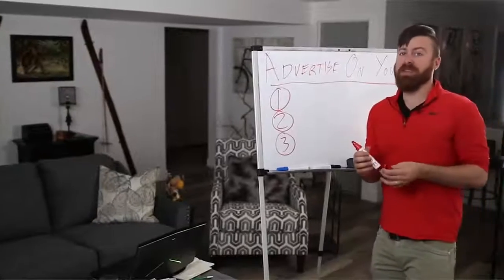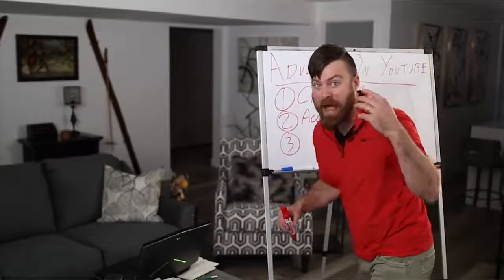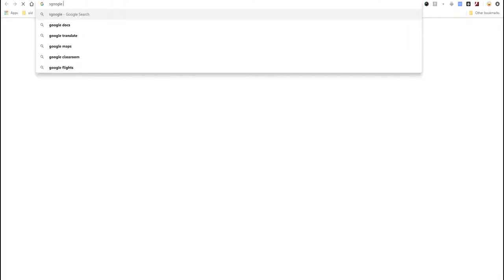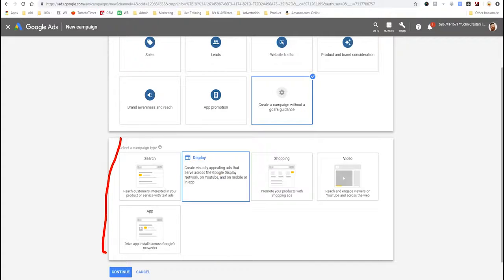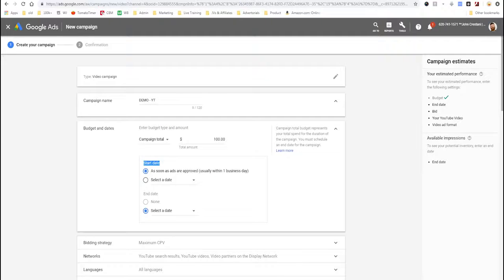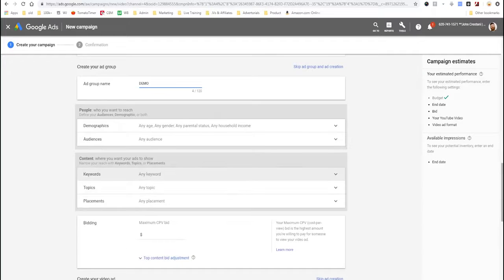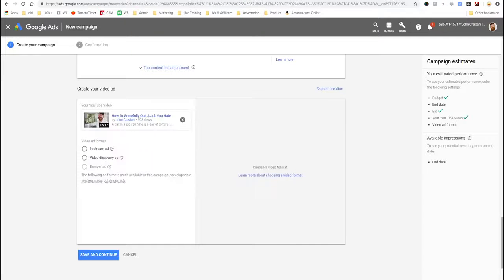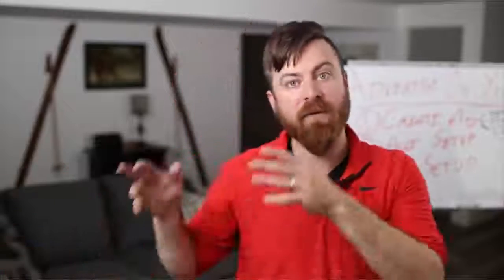How To Advertise On YouTube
This is official YouTube Channel of Health Hoody which is an reputed Health Education based company started in 2001. We are the child company of Deepdizy Media.
I have put up a over 54 million ads on YouTube last year and if you're wondering how you can do that, it's possible. Putting your ads on YouTube can make a big impact on your business and if you want to learn how, just follow these 3 basic tips that I have for you.

I quit my job, and have created multiple multi-million dollar passive income internet businesses, and I now teach others how they can do the same. If you are tired of the rat-race, tired of being paid a pathetic hourly wage or monthly salary, and want to learn how you can create your own automated online income, signup for my training.

In my training course, I show people how they can work from home and earn $3000-$10,000 per month. The method is low-tech, doesn't require you to sell to your friends, and is easy to automate. When you join my course you get the following:

// My story...
I used to be a corporate slave, and have become an internet millionaire in 4 short years. Check out this playlist to learn the 3 secrets that corporations dont want you to know, I used to wake up to an alarm clock, spent 2 hours in traffic each day, worked a job I hated, and had a boss who underpaid me. I now travel the world with my wife and child, have a beautiful house in Venice Beach California, wake up anytime I choose, and have a business which pays me every single day whether I work or not. I've made it my mission to teach others how they can do the same, by giving people access to me every single week, as well as a training program which shows people my step by step system. If you are ready to get started right away, and motivated to make a change in your life,